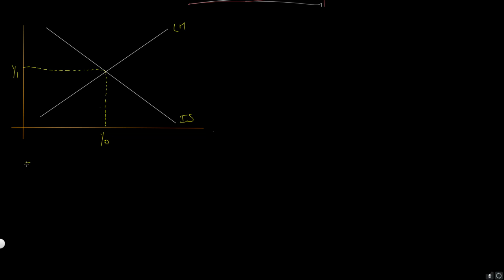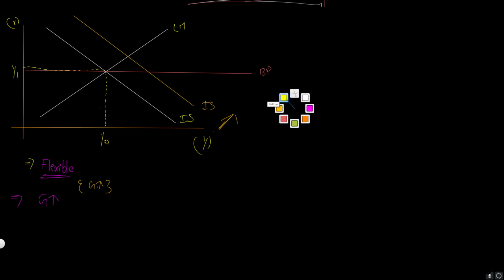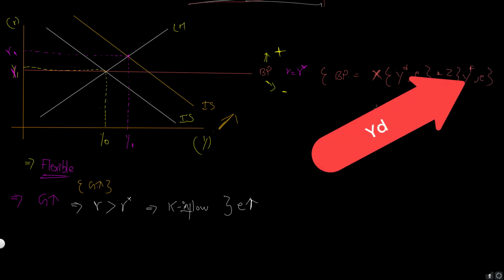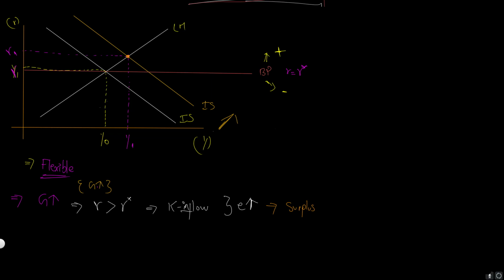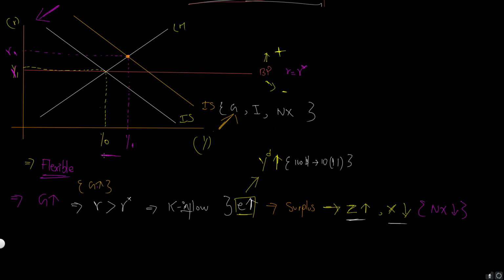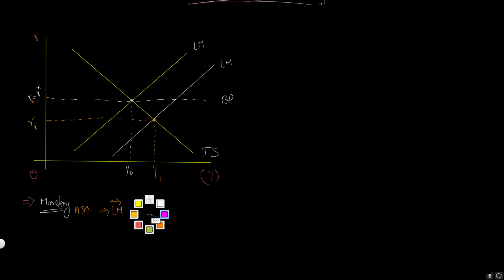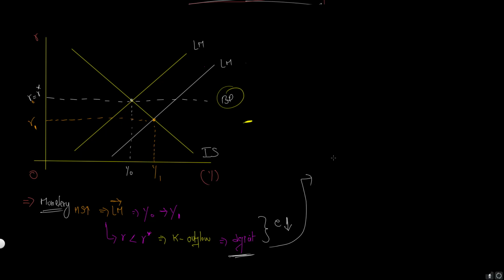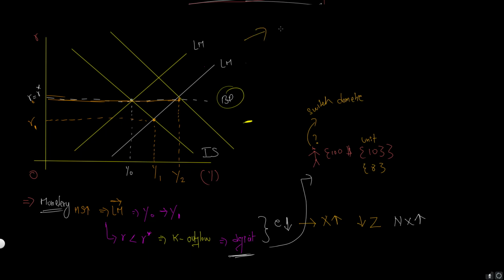(PART3)Mundell-Fleming policy affect university lvl flexible Ex Rate system perfect capital mobility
Make sure You have a Basic understanding of IS-LM curve basics Before watching this series. This is intended for university Level students and upper Highschool